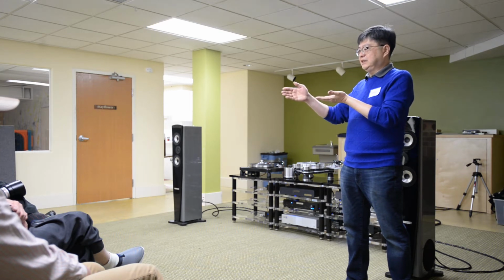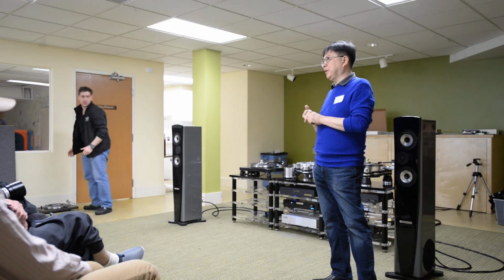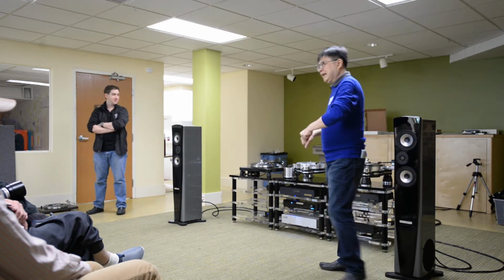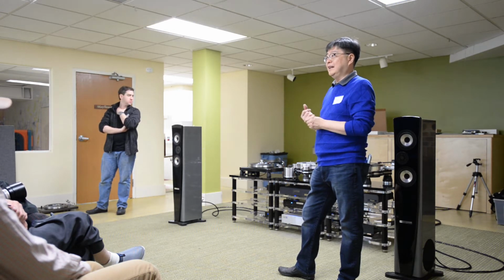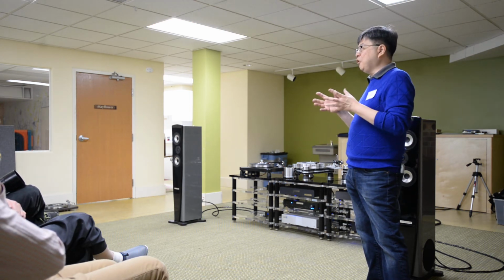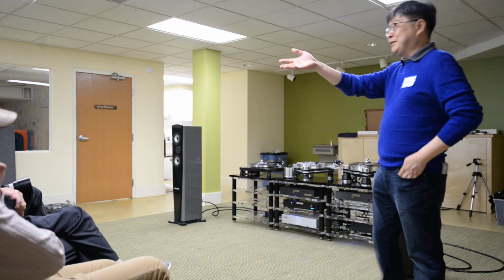Pacific Northwest Audio Society May 2017 Meeting with Mat Weisfeld of VPI Part 11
Part 11. Pacific Northwest Audio Society meeting Saturday, May 6th, 2017 starting at 1:30 PM at the club’s regular meet location on Mercer Island, WA. Guest Speaker, Mat Weisfeld, President of VPI Industries talks about VPI and demonstrate three tables.
Gary Koh and Joe Pittman set-up three VPI tables including the $2K Scout, $10K Avenger and $40K Vanquish.

Gary Koh talks about his recent Direct-to-Disk recording of Anne Bisson at Bernie Grundman's studio.